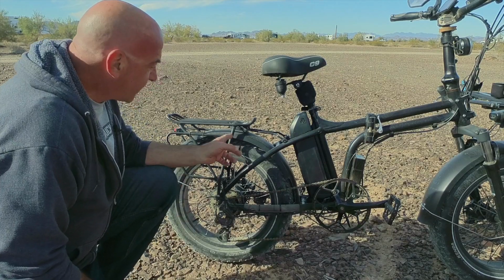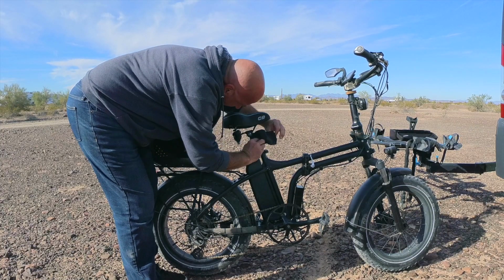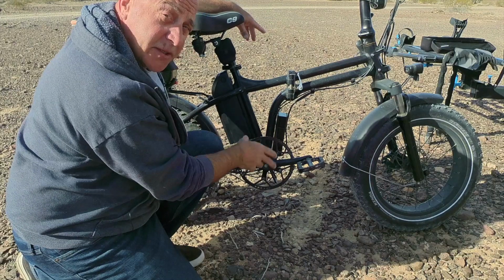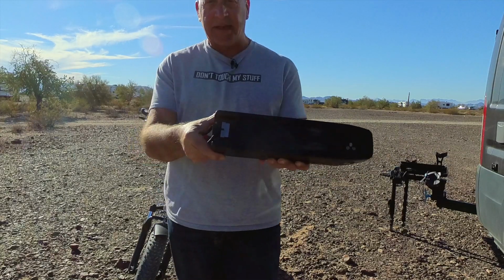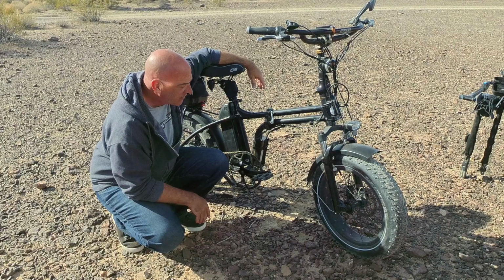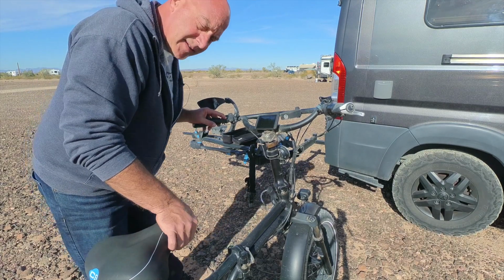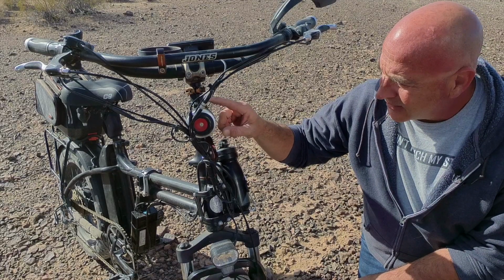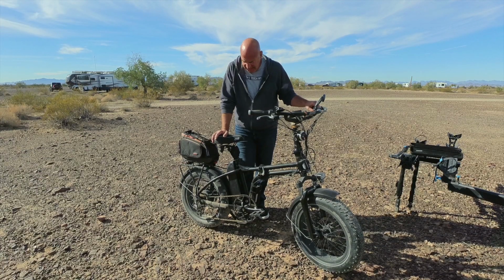RadMini- How I Pimped My Ride (revisited)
Doing an update on all the upgrdes I've done to my 2019 Rad Mini.

Ibera Bike Rack
Ibera Trunk Bag
Ibera Pannier Bags
Cloud 9 Seat
Suntour Sunspension Post
56t Litepro Crankset
RockBros Pedals
Coffee Cup Holder
Bike Mirror
MRI Denver Mounting Bracket(for water bottle holder):
Water Bottle Holder
Battery Tray & Cap Covers: